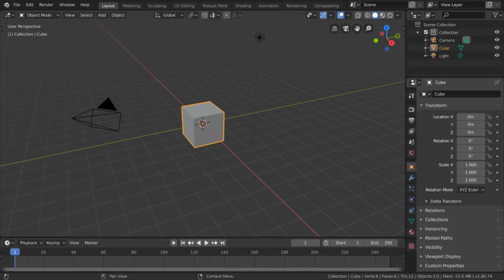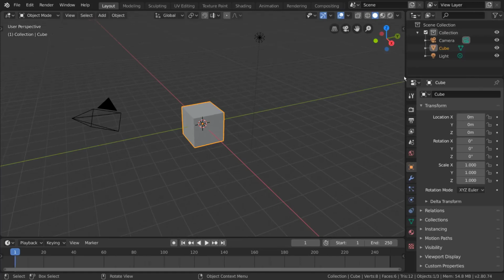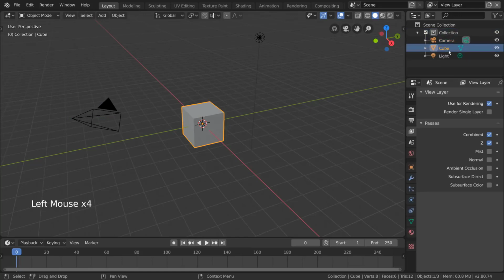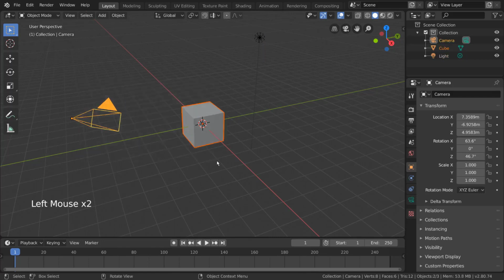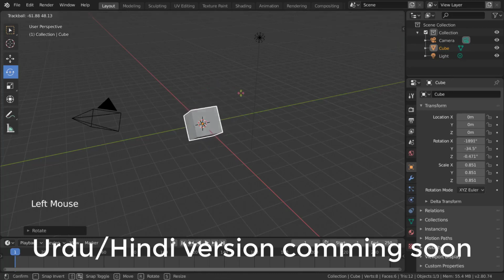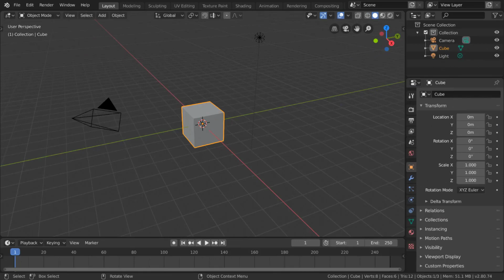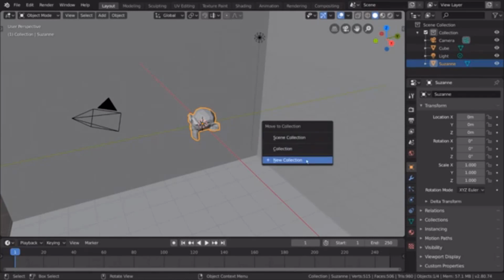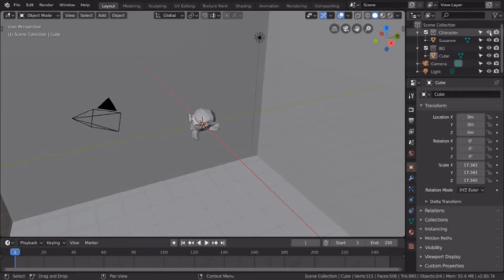Learn Blender in One Hour! Amazing course.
Blender tutorial for beginners is a full course to learn blender from scratch!
If you are looking for following questions or keywords then you are at the right place.
blender tutorial,
blender,
blender guru,
blender animation,
blender 2.8,
blender animation tutorial,
blender tutorial in urdu,
blender tutorial in hindi,
blender vfx,
blender tutorial video editing,
blender tutorial car,
blender tutorial for beginners in hindi,
blender tutorial for beginners in urdu,
blender tutorial for beginners in bangla,
video animation tutorial,
video animation tutorial in urdu,
video animation tutorial in hindi,
video animation effects,
video animation software for free,
how to make cartoon,
3d modelling,
video animation full course,
how to make animated cartoons,
how to make animated videos for youtube,